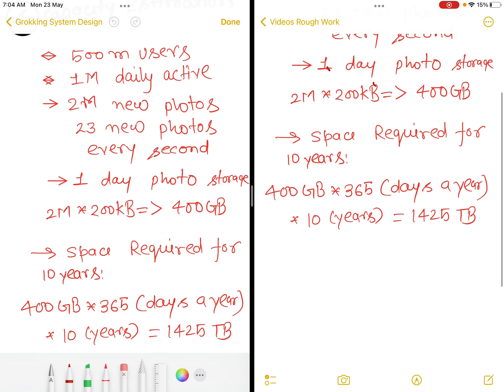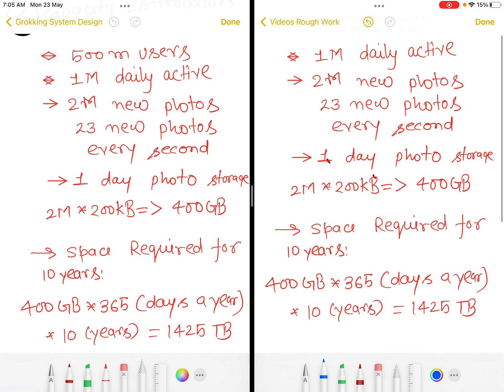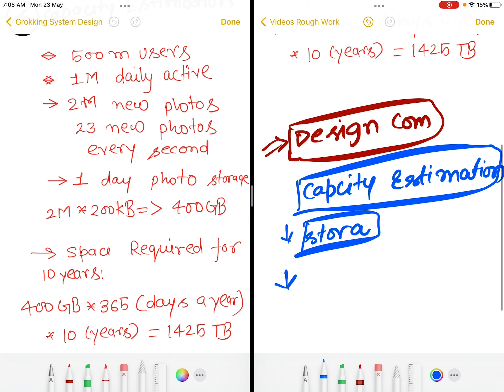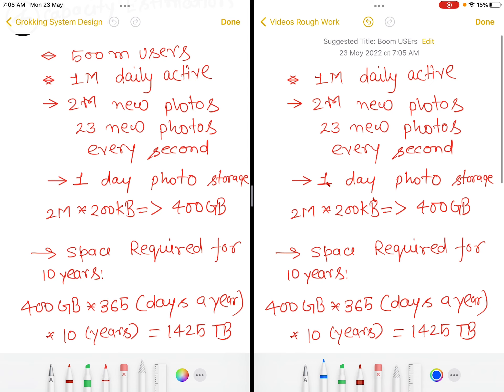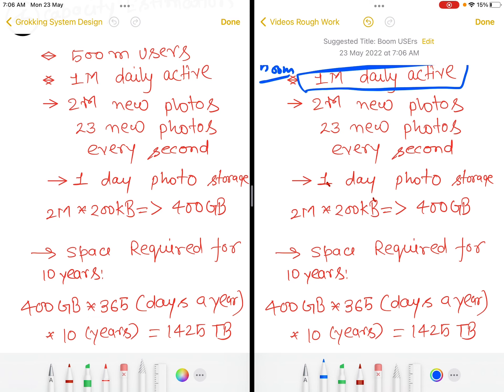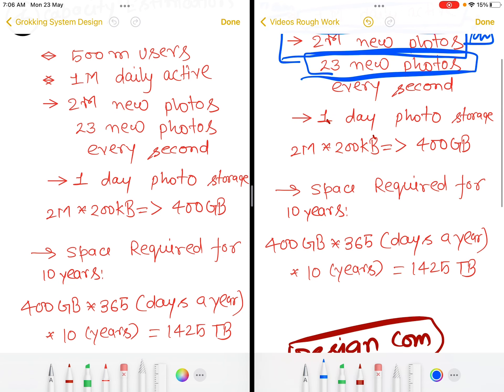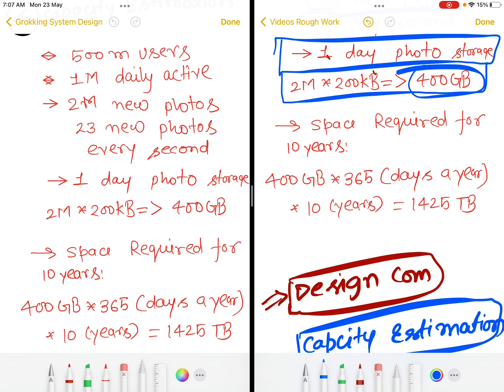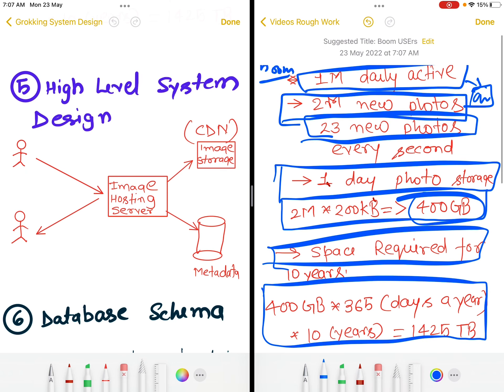Instagram system design interviews → part 3→ Capacity estimation